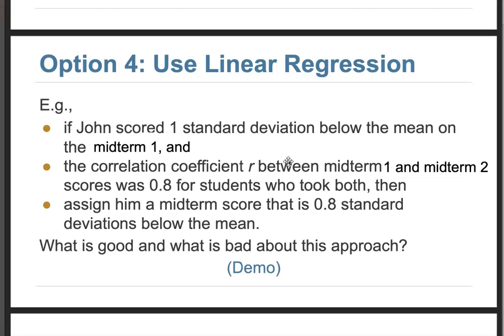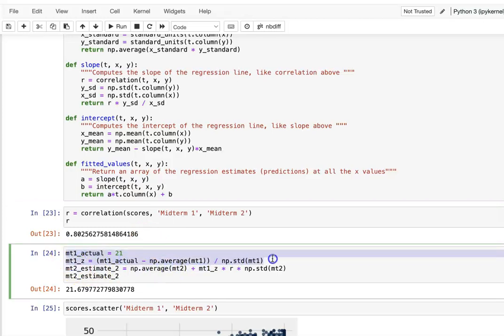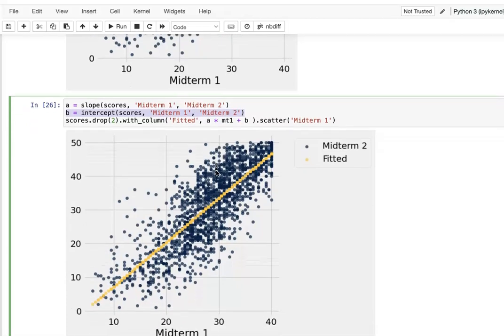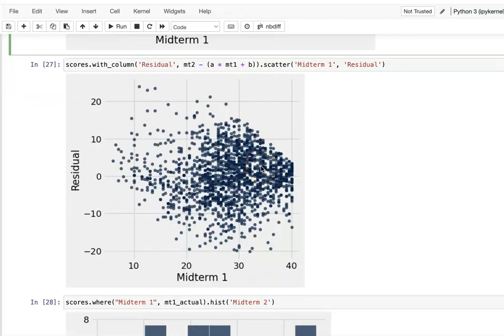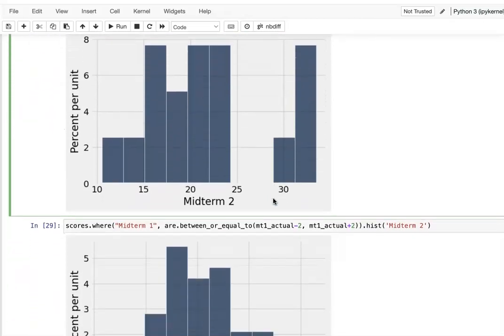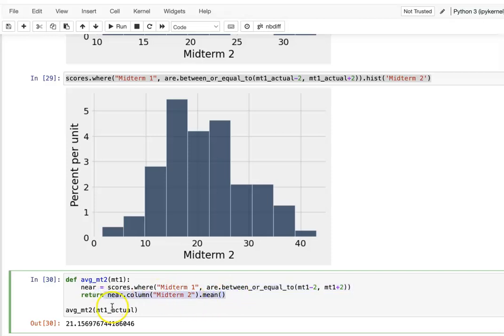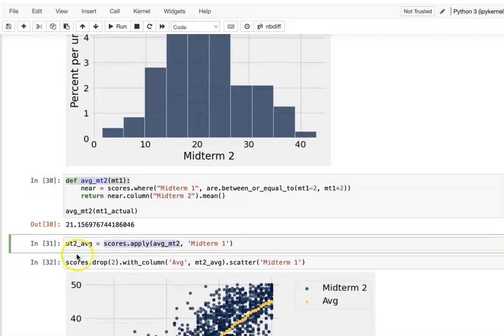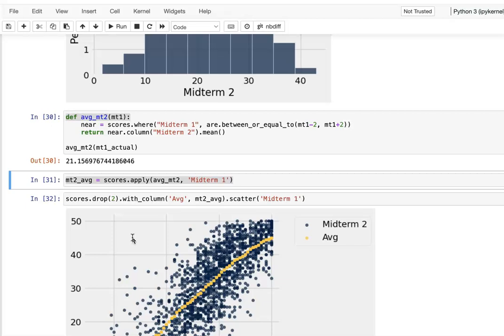COMSC156Lecture39 3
Apply linear regression